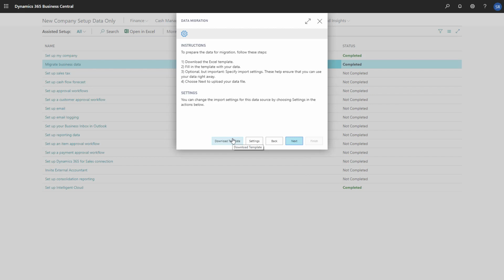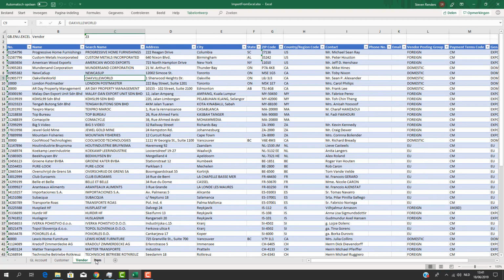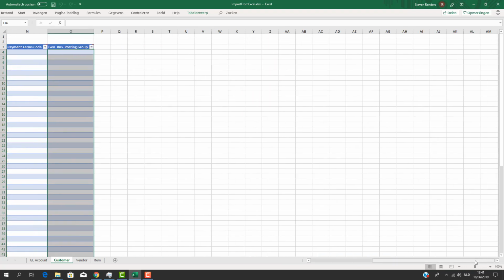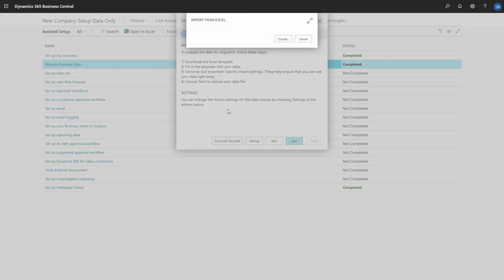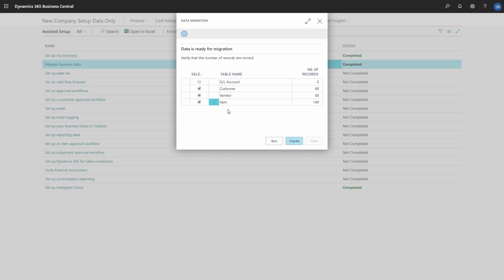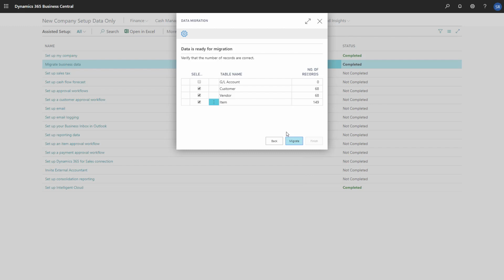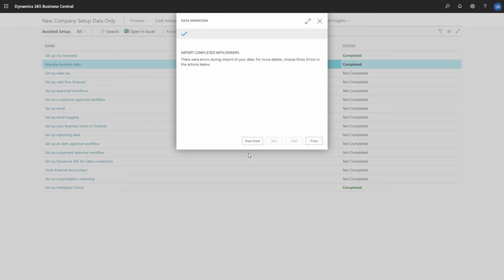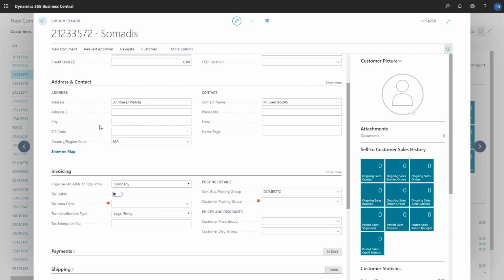Dynamics 365 Business Central - How to Import Data from Excel